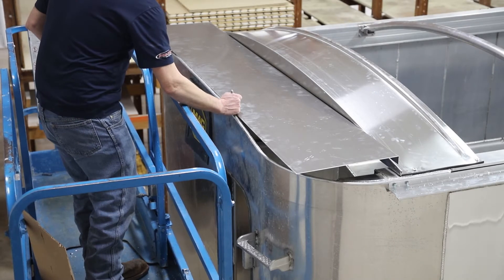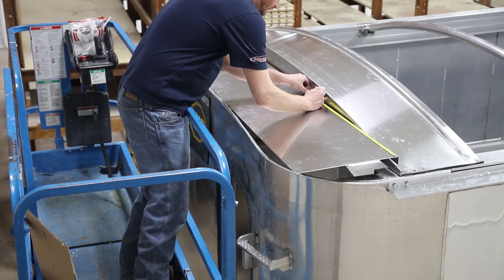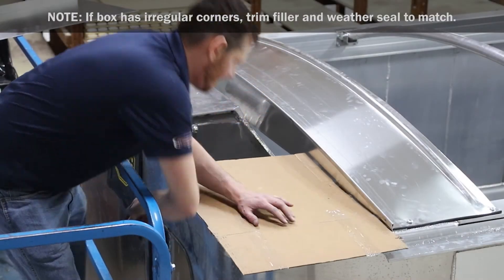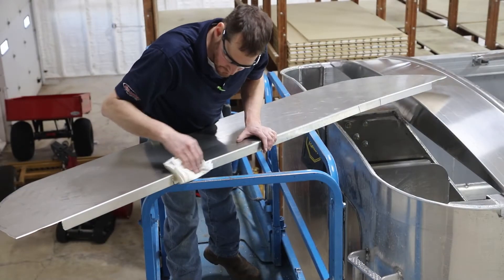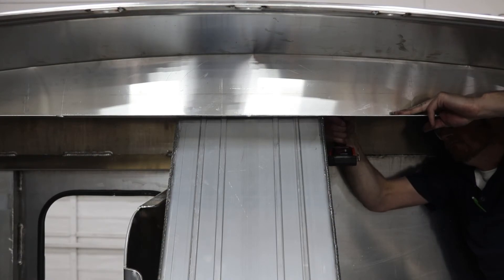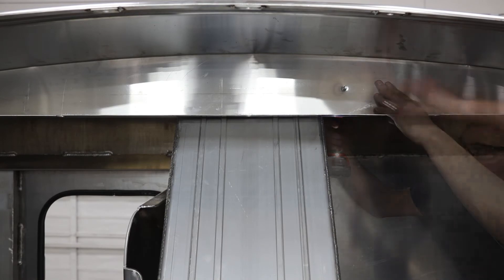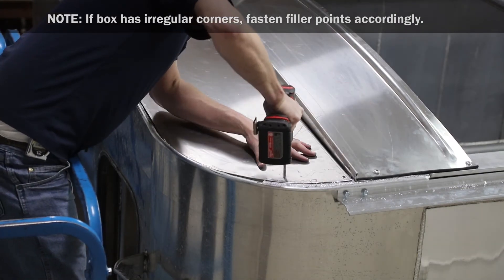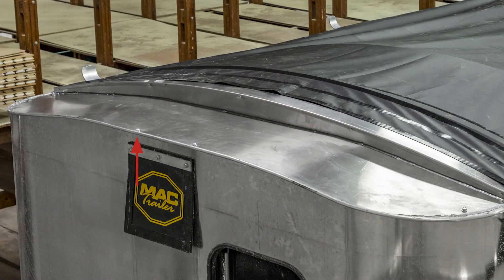Modified Metal Filler Install Video - AGRI-COVER® Roll Tarps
Seal radius or diagonal corners by learning how easy it is to install an AGRI-COVER™ Metal Filler on your semi-trailer! The extension has a depth up to 24 inches to ensure your grain trailer is completely covered. Designed to fit any rise and available in three material options with the ability to contour to angles on top of your semi-trailer, there is sure to be an end cap filler to match your needs. Irregular corners also won’t be a problem when you add an AGRI-COVER™ Metal Filler!

For more information on AGRI-COVER® Roll Tarp products, visit our